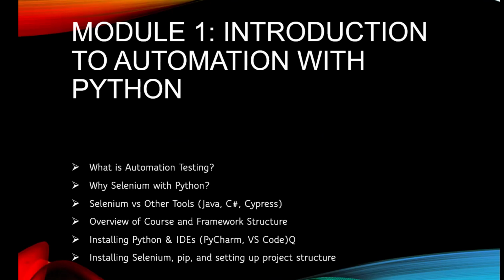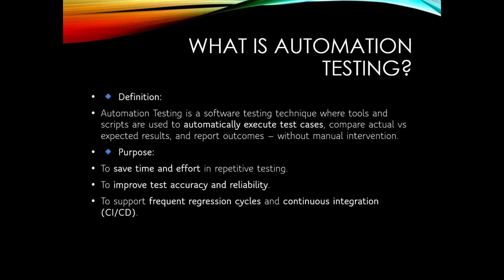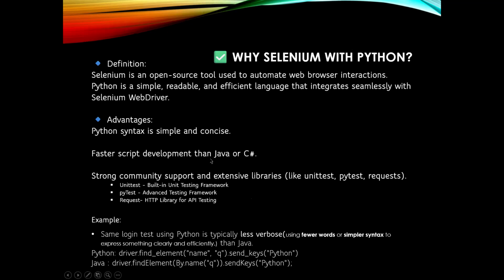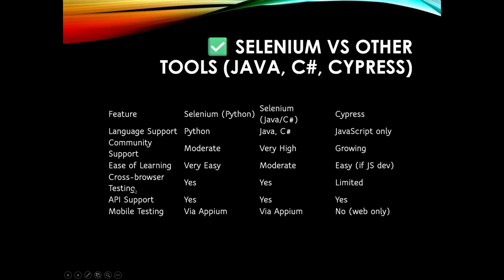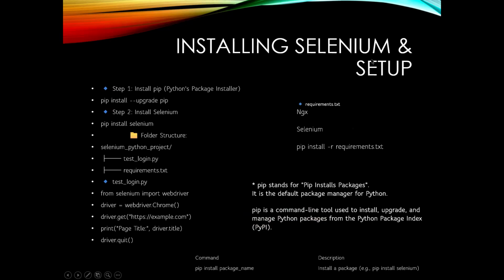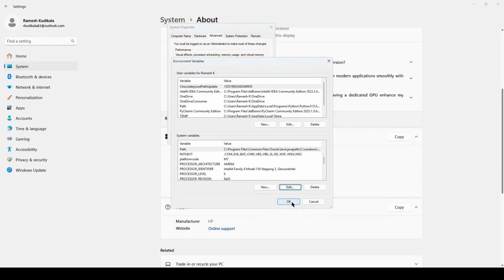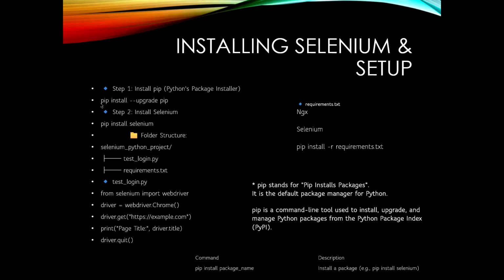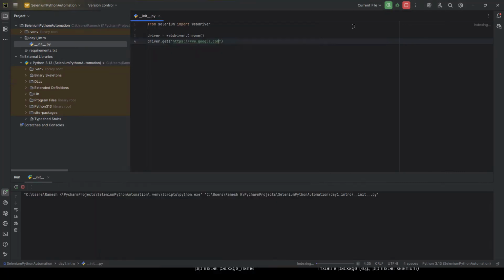Module 1: Introduction to Automation with Python & SetUp selenium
🎓 Selenium Python Automation Testing – Full Course for Beginners to Advanced

This video is a complete guide for learning Python programming and Selenium automation testing — perfect for beginners, manual testers, or developers switching to test automation. Build hands-on real-time projects, design test frameworks, and master automation using Selenium WebDriver with Python.

✅ Introduction to Python and IDE Setup (IDLE, PyCharm, VS Code)

✅ Variables, Data Types & Type Casting

✅ Input/Output & Basic Operators

✅ Loops in Python: while, for, break, continue, pass

✅ Functions: Built-in & Custom Functions

✅ Working with JSON, CSV, and Excel

✅ API Automation using requests Library

✅ Database Integration with MySQL & SQLite

✅ PyTest Framework for Unit & Automation Testing

✅ Web Automation using Selenium with Python

✅ Final Mini Projects + Interview Prep Q&A

Selenium Automation with Java

REST API Automation with Python

BDD with Behave (Python + Cucumber)

Manual Testing from Scratch

Git, Jenkins & CI/CD for Python Projects

👉 PyTest Tutorial with Real Examples
• /pytest_framework_python

👉 Python Interview Questions & Programs
• /python_interview_qna